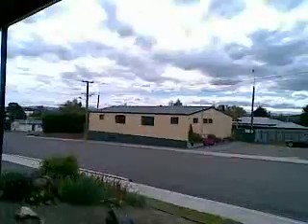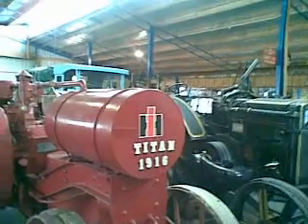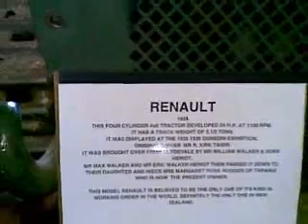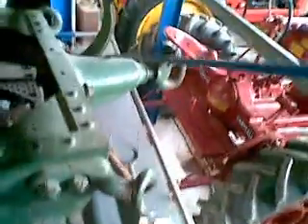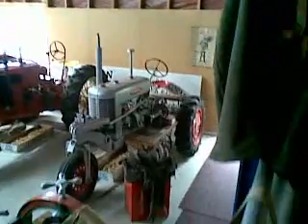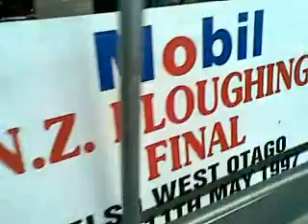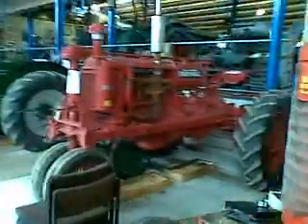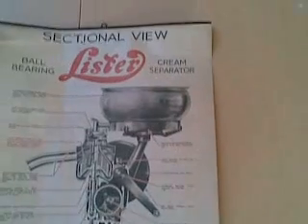V_9 Video of Braydon's Unique Antique Vintage Renault CRAWLER Tractor @ WOVM Tapanui, West Otago NZ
Note:
THIS IS THE ONLY ONE
(IN OPERATIONAL EXISTANCE)

"ANYWHERE IN THE WORLD"

My Son "Braydon" is a 1/3 part owner.
This antique machine (an inheritance from his Nana) is:
A very old RENUALT "Crawler" (self laying tracks) Tractor

It is "permanently" displayed at the W-O-V-M "Museum"
(Full name: West Otago Vintage Machinery Museum)

Located in:
65 Northumberland Street,
Tapanui.
9522
West Otago,
South Island
New Zealand

Exact positioning "inside" the museum is:
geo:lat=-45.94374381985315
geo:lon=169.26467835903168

This is a montage of two films
(created from my Nokia .mp4 6120 Classic Cellphone)

Keywords to use:
V_10 Video for Braydon NZ Unique Antique Vintage Renault CRAWLER Tractor WOVM Tapanui West Otago New Zealand Old Clothing Rare Books Antiques Collectables "Bric a Brac" Ancient Fire Extinguishers various tractors Conical Hills Blue Mountain Lumber Ambulance Steam Traction Engine Mannequin Early Model Agitator Washing Machines Douglas Motorised Bicycle